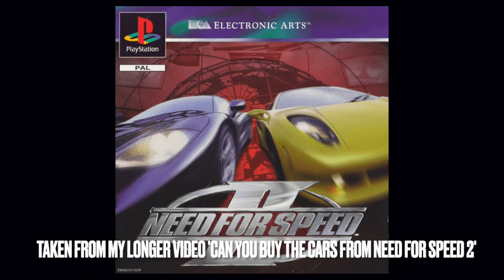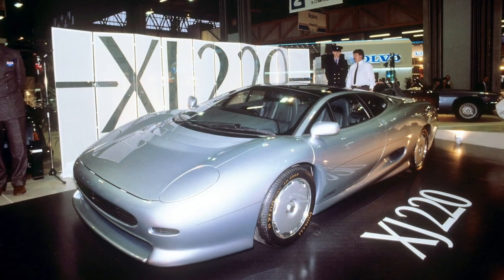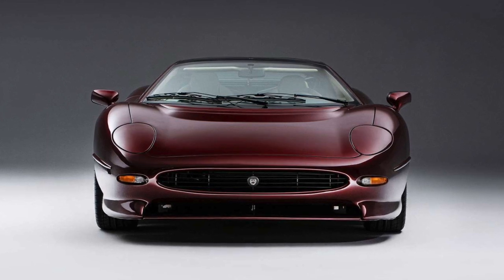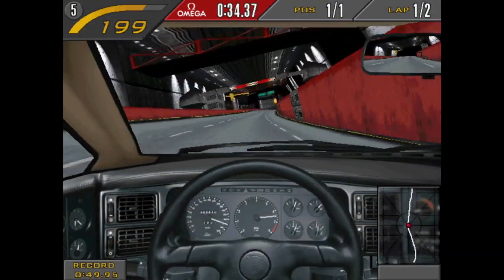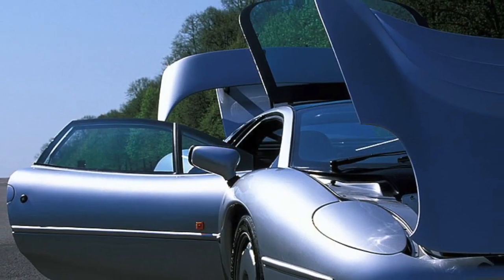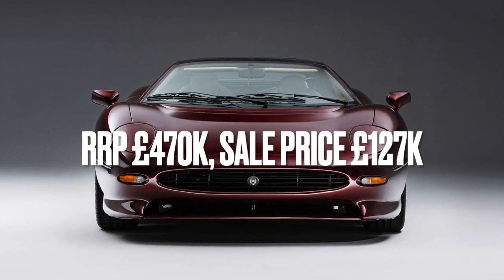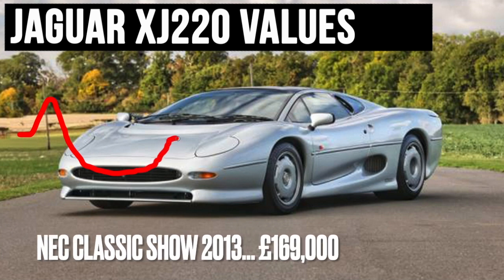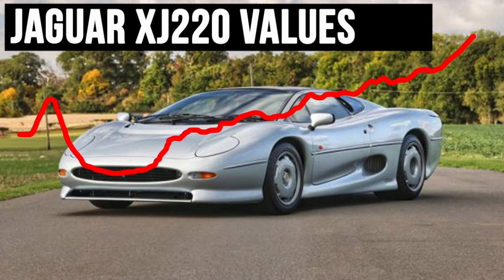Why was the Jaguar XJ220 a bargain in 1997, and how much are they now?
Launched in the early 1990s, the Jaguar arrived into a tricky economic climate and struggled to sell... so what happened to values next? This shorter clip is taken from my longer 'Cars of Need for Speed 2' video.